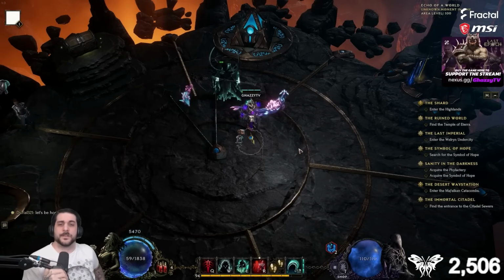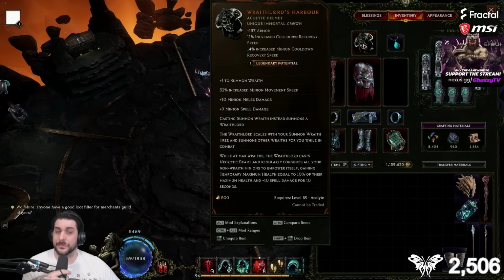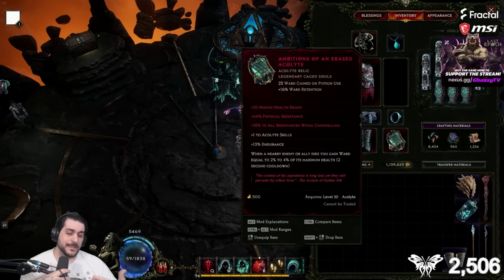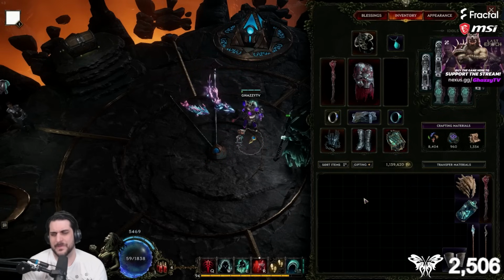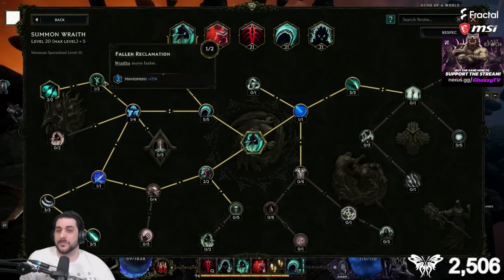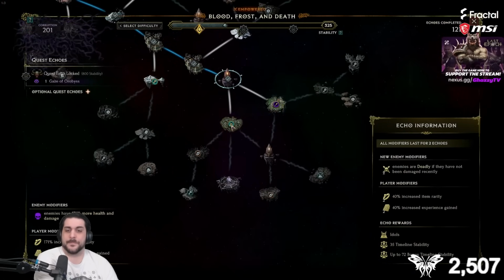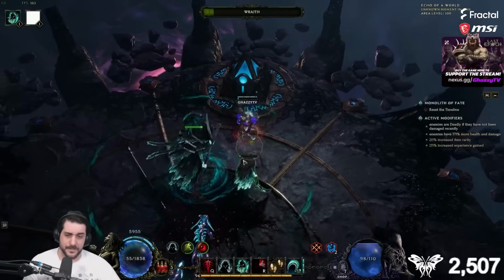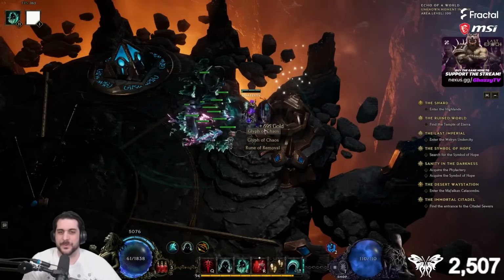This Helmet is SO GOOOD!! - Wraithlord Necromancer Build Guide [Last Epoch]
If you're interested in buying the game - buy it through HERE!
It's the same price as on steam, BUT I get a little cut from the purchase. Thank you so much for the support!

FOLLOW GHAZZY!